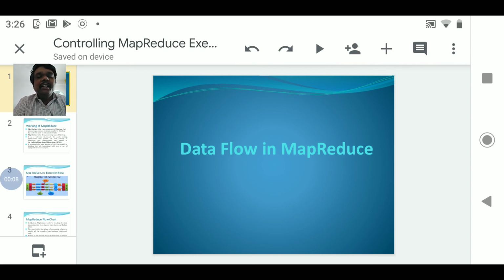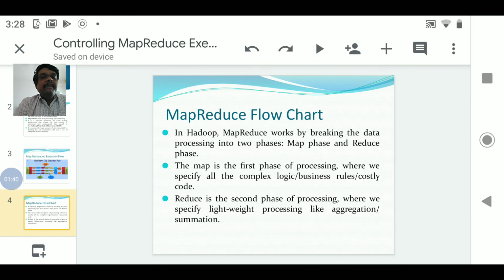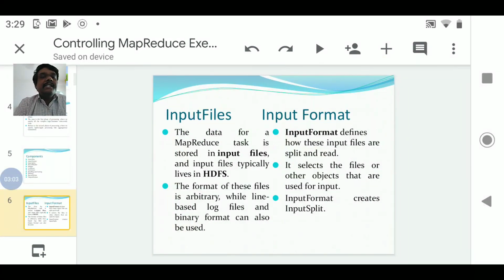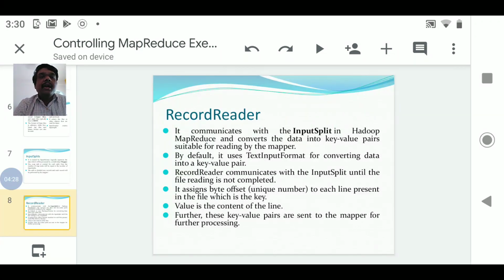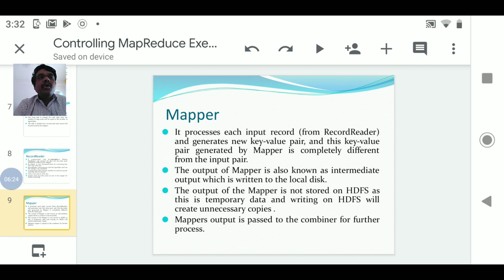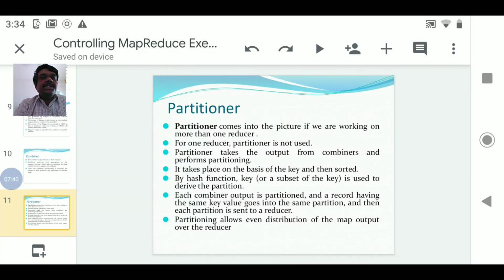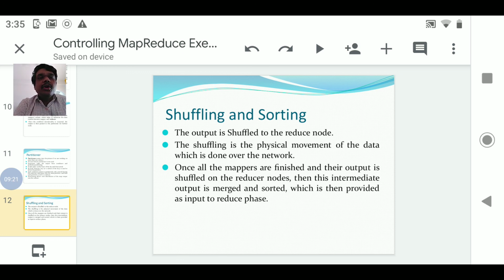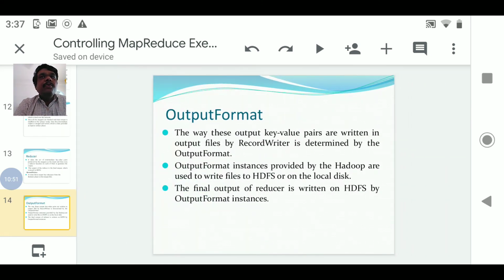Components of map reduce